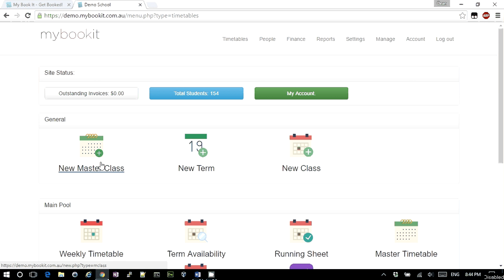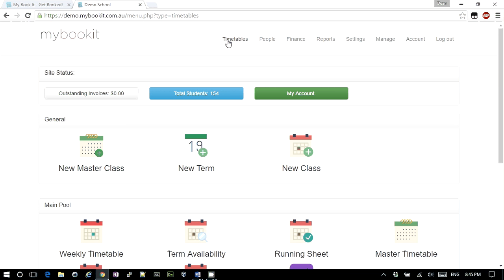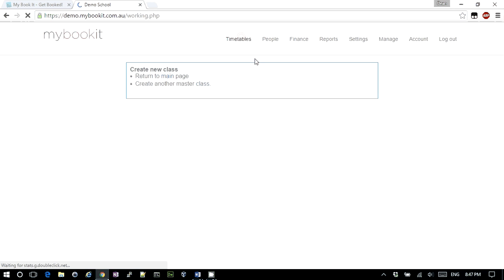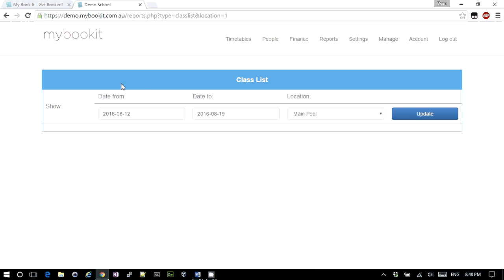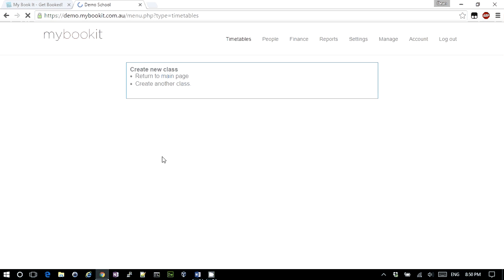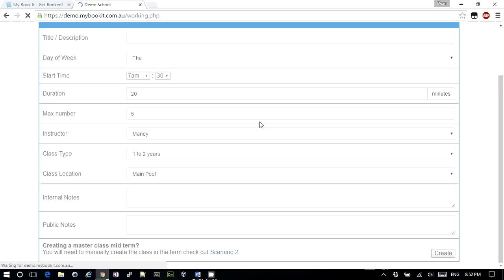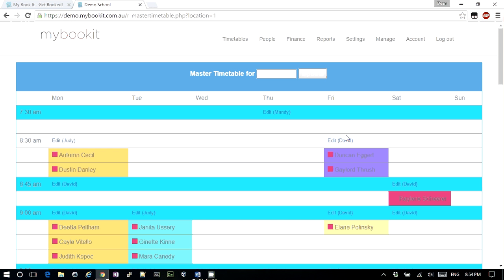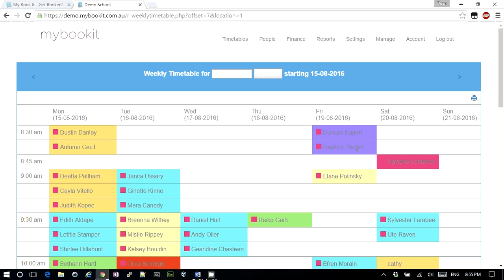Time Tables Deep Dive - My Book It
A deep dive into the timetables in My Book It.
The video starts by providing an overview of the timetables and how they work in My Book It.
A few scenarios are also covered including
* Adding a new class mid term
* Adding a once off assessment class
* Adding a new class for next term
* How to keep the master and weekly timetable in sync.